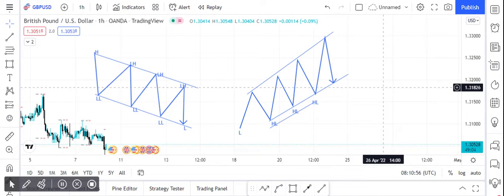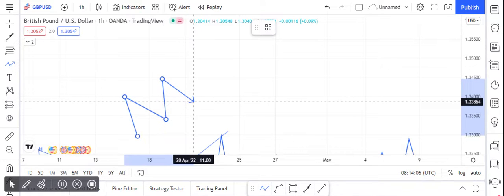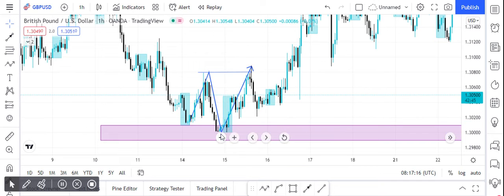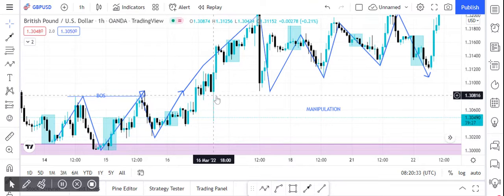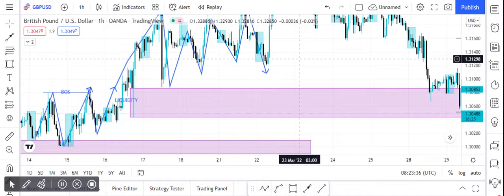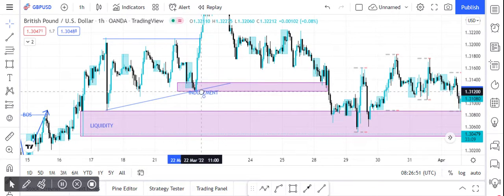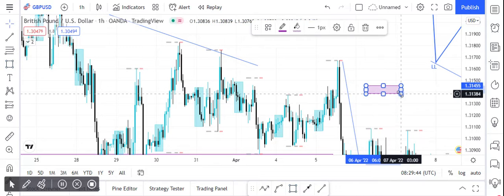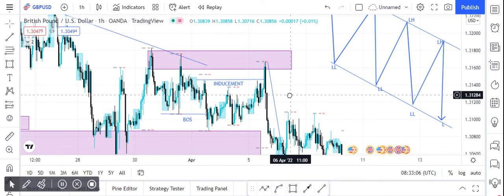HOW TO TRADE MARKET STRUCTURE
UNDERSTANDING THE 4 STAGES OF PRICE ACTION TRADING